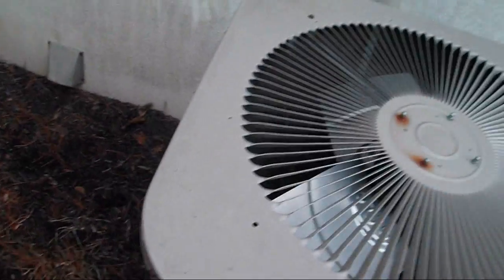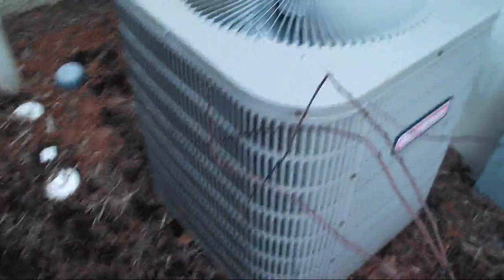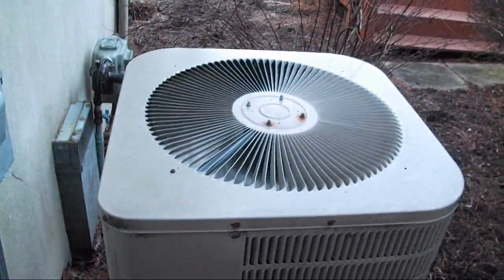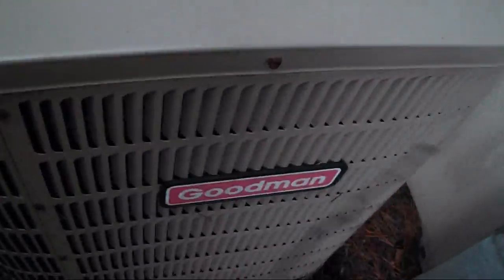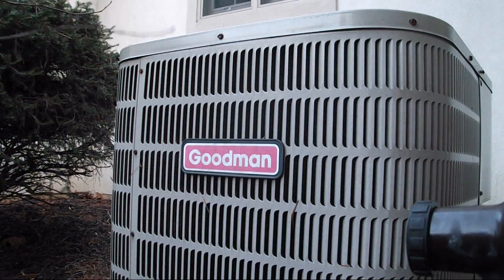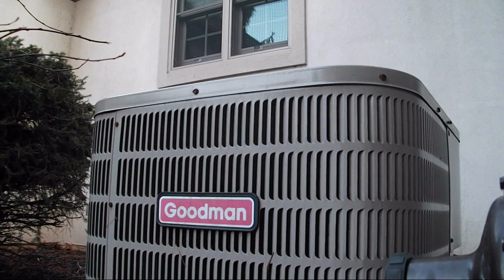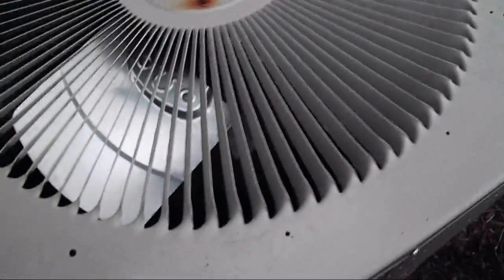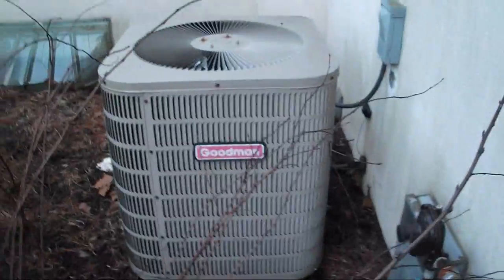2004 Goodman 10 SEER 3.5-ton heat pump startup/shutdown in HEAT mode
A high-quality 720p HD video of the one that started it all starting up and shutting down in HEAT mode!

Technical data about this unit:

Year: 2004

Brand/Manufacturer: Goodman

Model: Unknown

Nominal tons (cooling/heating capacity): 3.5 tons or 42,000 BTUs

Seasonal Energy Efficiency Ratio (SEER): 10 SEER

Heating Seasonal Performance Factor (HSPF; heat pumps only): Unknown, probably about 8.00

Compressor: Copeland reciprocating